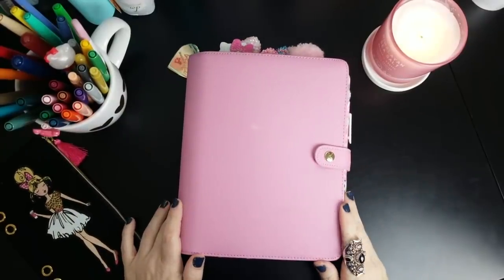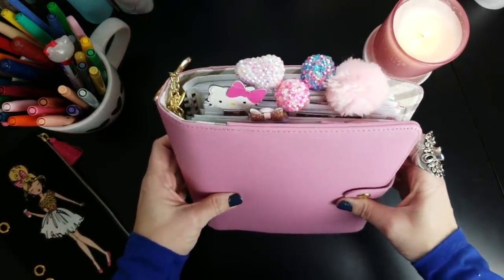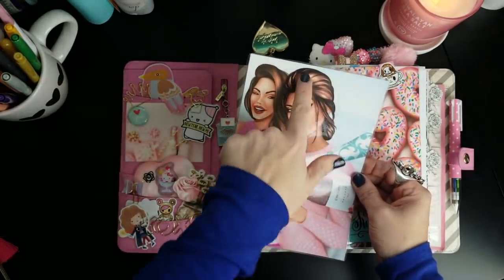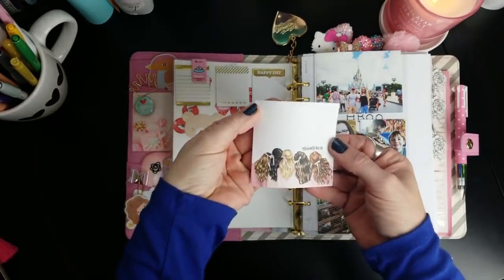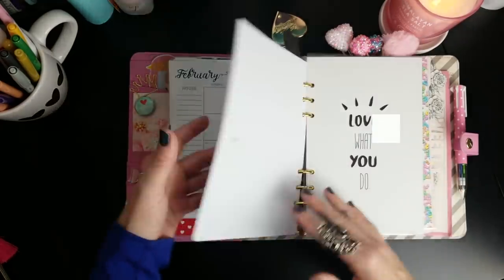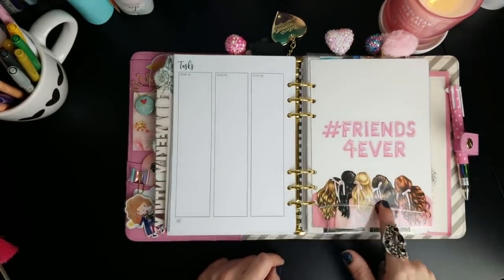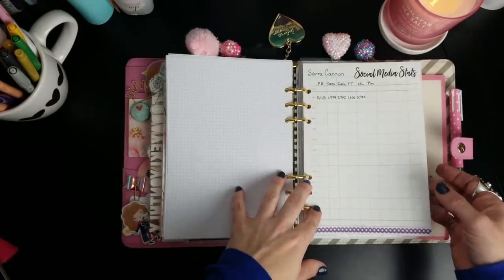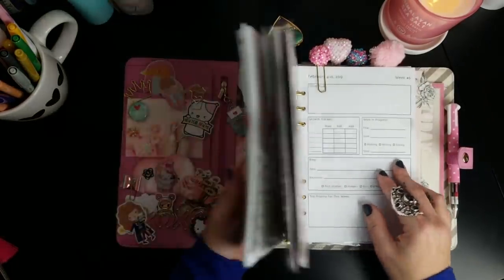A5 KIKKI K VALENTINES SETUP || A5 Binder Setup February 2019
Welcome back to another A5 Rings Kikki K Setup for February and Valentine’s Day! I have really loved the freedom and fun of setting up my binders with new dashboards and colors every month, and I hope you will enjoy this flp-through of my latest A5 Planner setup.

Here is a link to the Planner Press Digital Dash Box Subscription if you want to check it out

CopperBoom Studios Hogwarts Library Card

Nashs Printworks Sugar Pom Paperclips

For Information when my next HB90 Goal-Setting Bootcamp launches, sign up

Visit me on Etsy to see my custom 90-Day planner, the HB90 Method